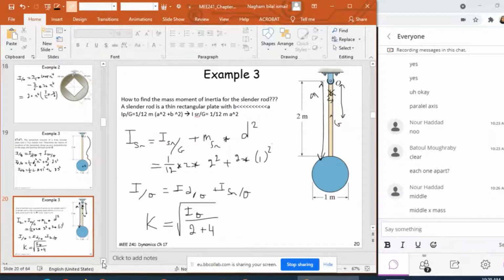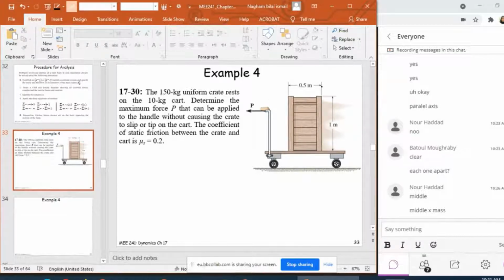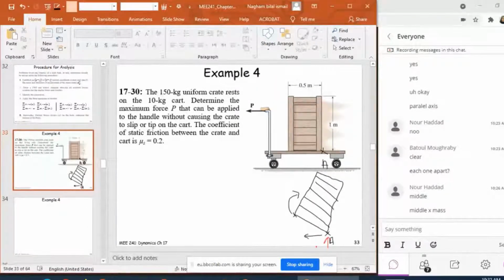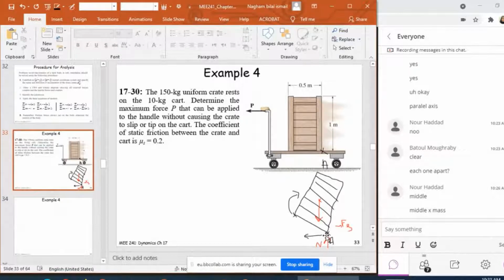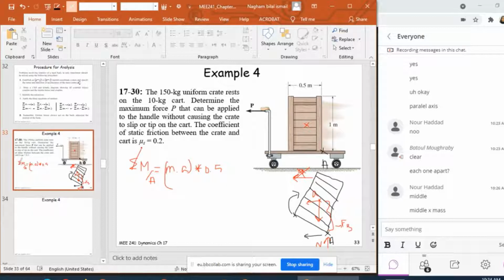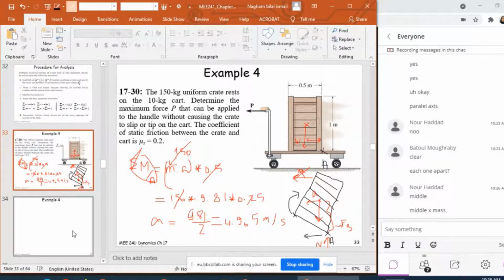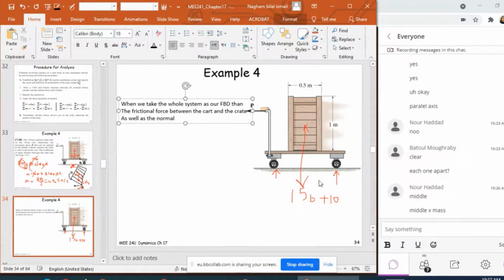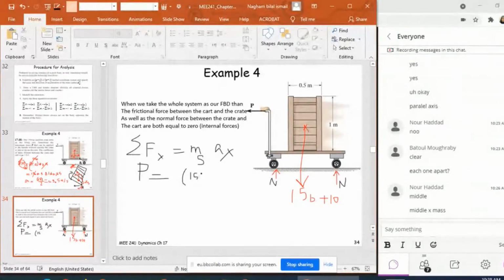Week 14: Solving session on kinetics of a rigid body in translation.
In this video, we are going to solve the first problem of rigid body in kinetics for translation case.